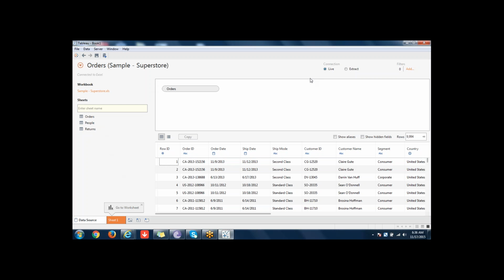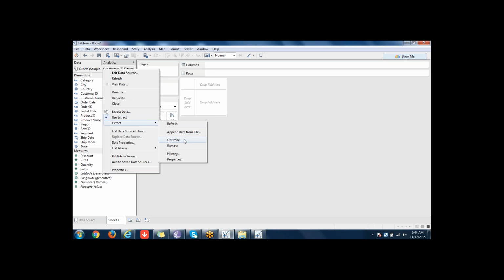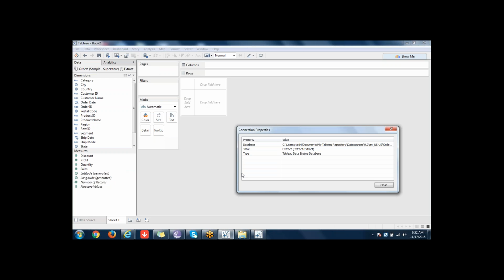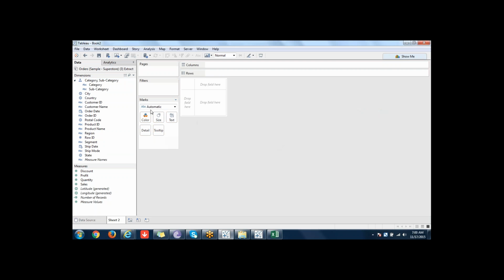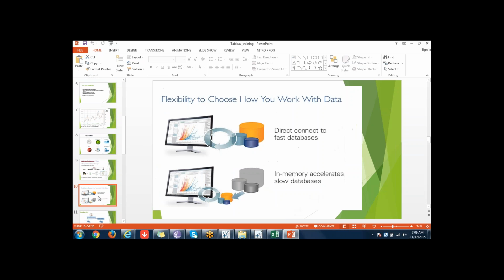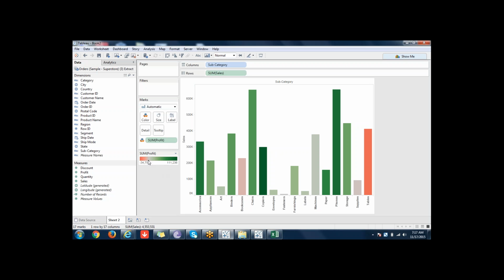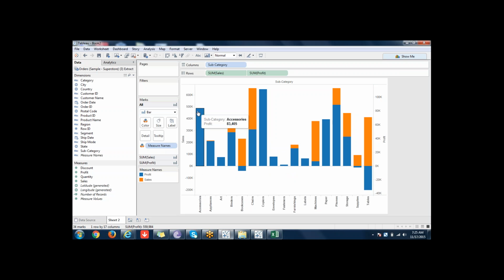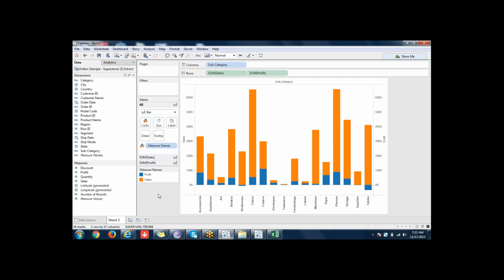DATA VEDIC - TABLEAU DEMO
We are best Tableau training providers.

Our Program is a job oriented and technical specially designed to understand Tableau ( Desktop, Server and little bit of Admin) with real time examples

Thanks
Pavan
DATA VEDIC